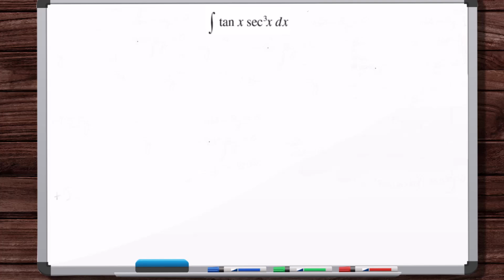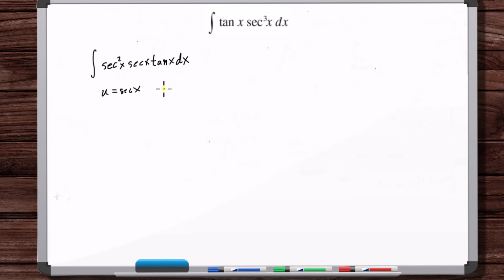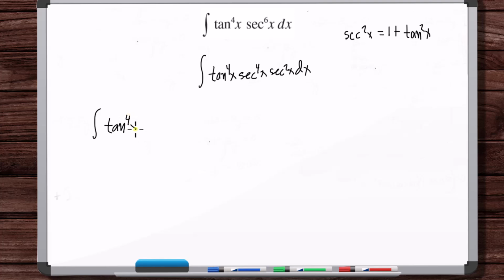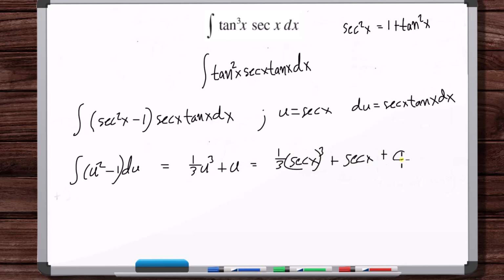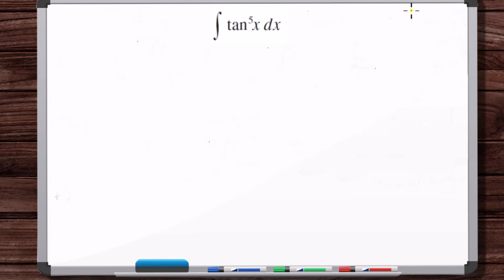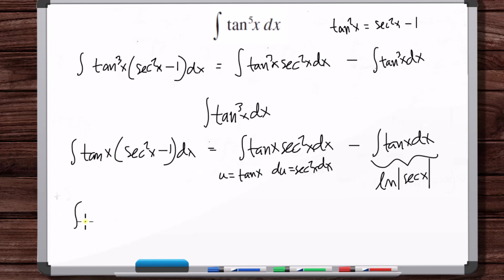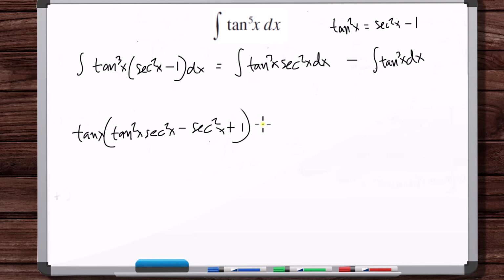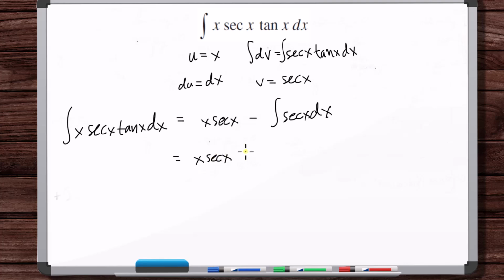Trigonometric Integral Example Problems - Part 2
In this video, we work an array of trigonometric integrals.